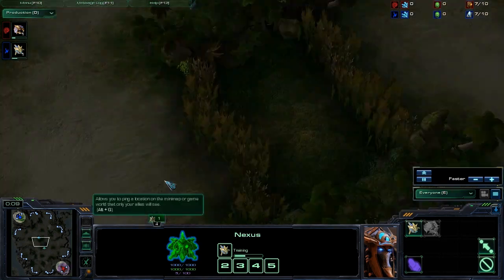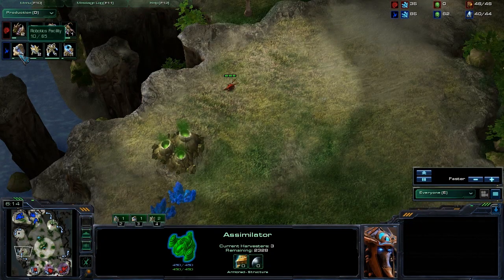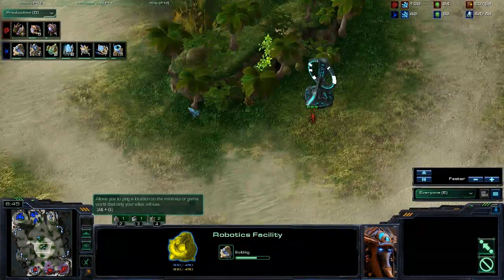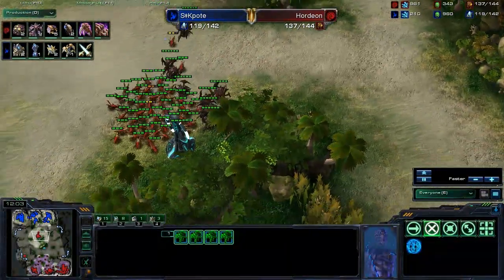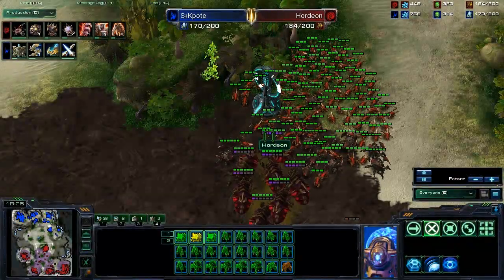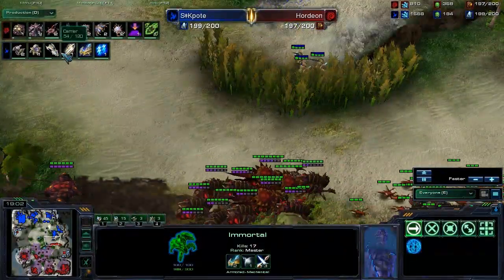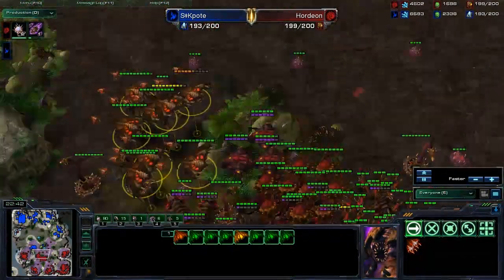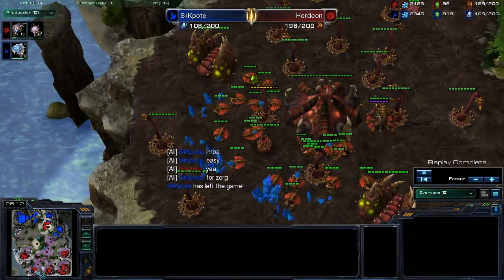Starcraft 2 : Hordeon vs SKpote - ZvP - Master League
Casting for you today a ZvZ Masters League match betwen Hordeon and SKpote

WARNING : I'm new to the game of SC2 and I dont know all the builds/tricks/tactics and such so please dont hold that against me.